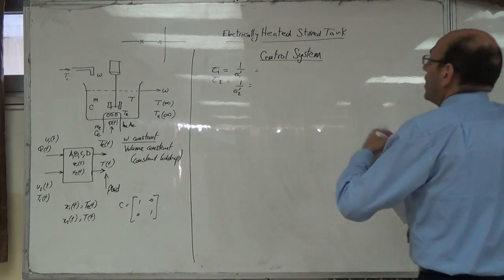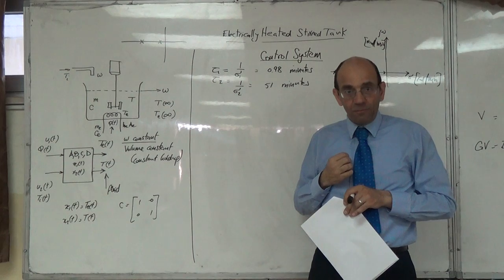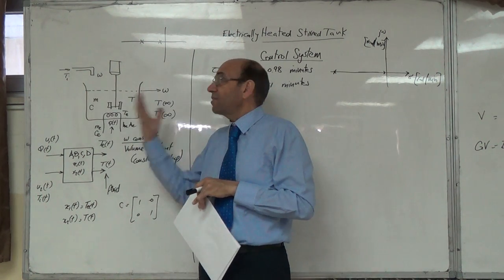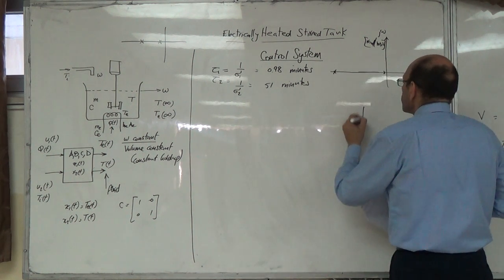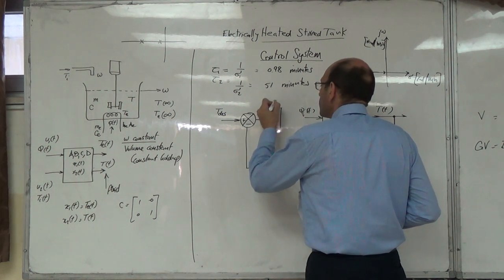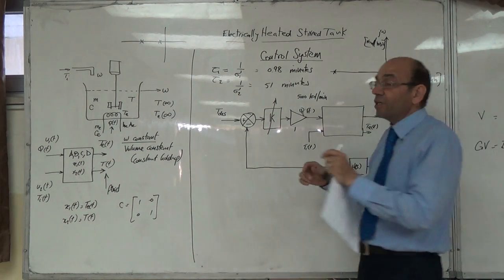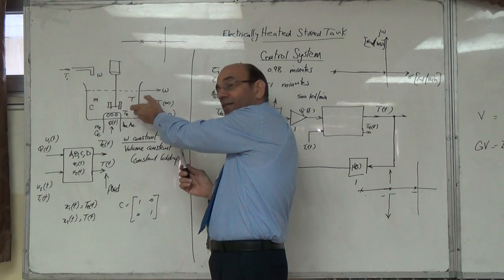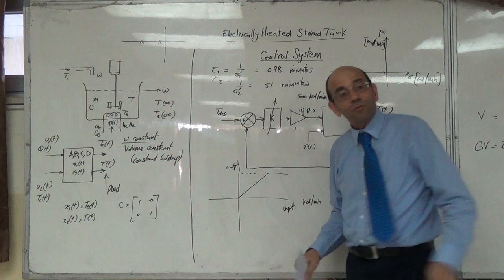Electrically Heated Stirred Tank: Suggested Single Loop Control Scheme, 10/7/2016